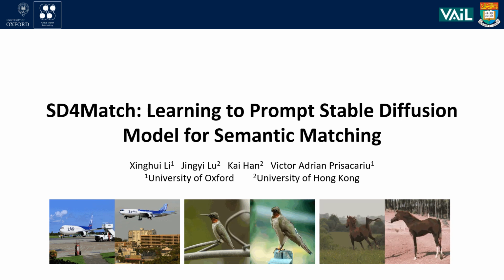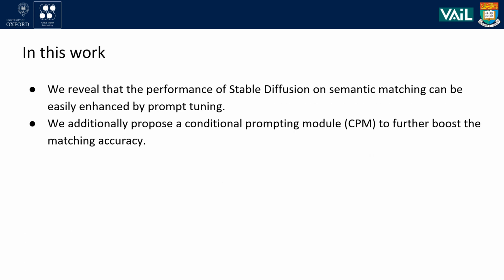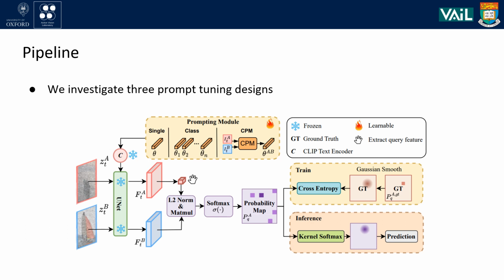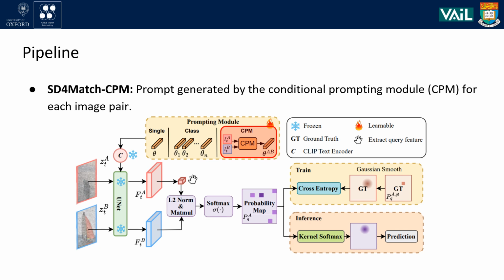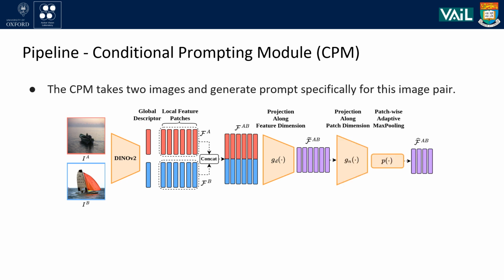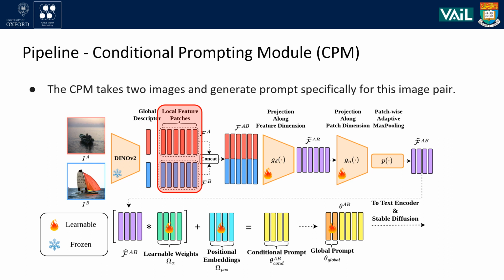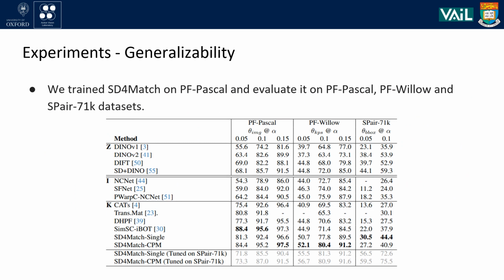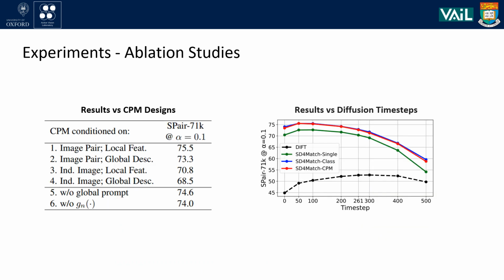SD4Match: Learning to Prompt Stable Diffusion Model for Semantic Matching.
Abstract: We address the challenge of matching semantically similar keypoints across image pairs. Existing research indicates that the intermediate output of the UNet within the Stable Diffusion (SD) can serve as robust image feature maps for such a matching task. We demonstrate that by employing a basic prompt tuning technique, the inherent potential of Stable Diffusion can be harnessed, resulting in a significant enhancement in accuracy over previous approaches. We further introduce a novel conditional prompting module that conditions the prompt on the local details of the input image pairs, leading to a further improvement in performance. We designate our approach as SD4Match, short for Stable Diffusion for Semantic Matching. Comprehensive evaluations of SD4Match on the PF-Pascal, PF-Willow, and SPair-71k datasets show that it sets new benchmarks in accuracy across all these datasets. Particularly, SD4Match outperforms the previous state-of-the-art by a margin of 12 percentage points on the challenging SPair-71k dataset.